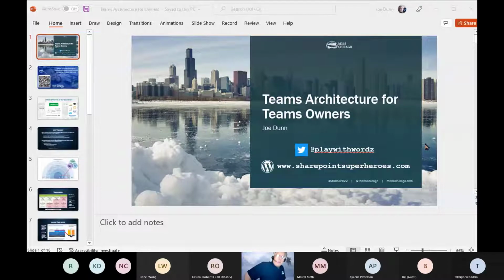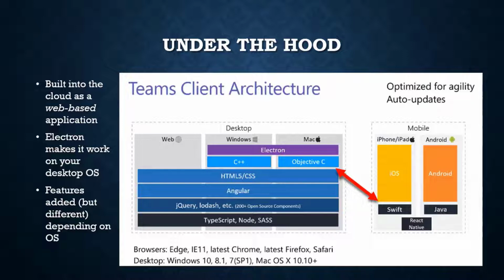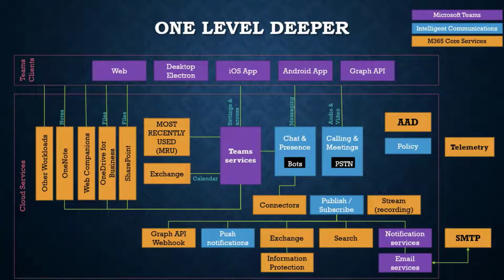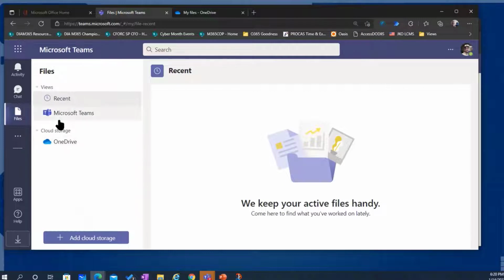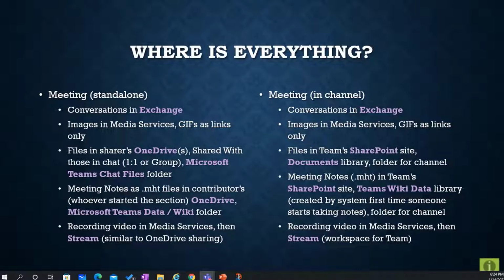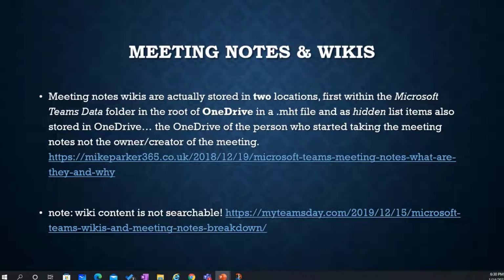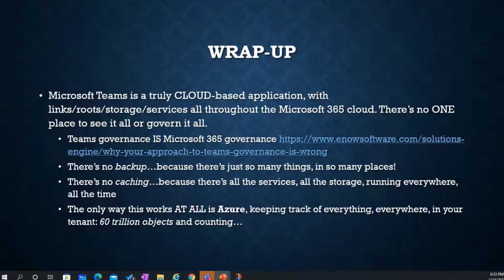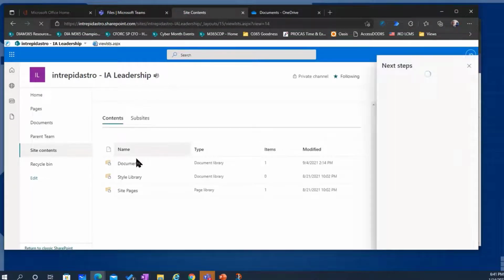Teams Architecture for Teams Owners with Joe Dunn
Microsoft Teams is truly a cloud-based application--there are parts of it all through Microsoft 365! From an administration perspective, this can be confusing. This session covers the basic Teams architecture in the cloud, from a layman's perspective (not a cloud architect) -- what you need to know as a Teams Owner or an Admin to find & protect your data.